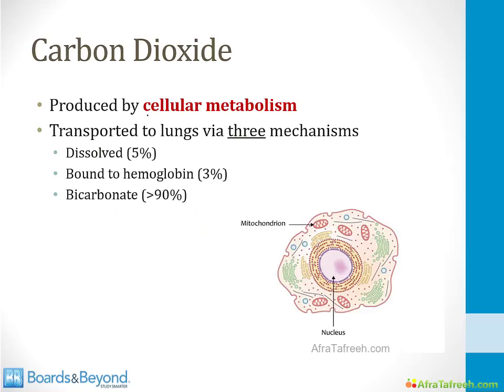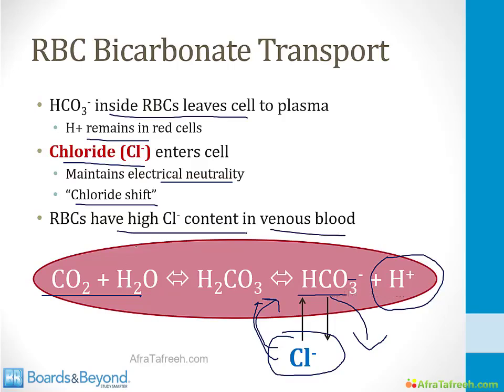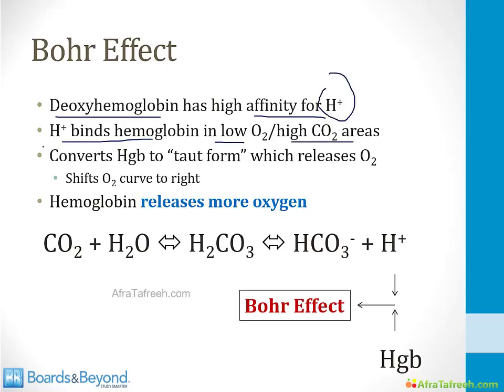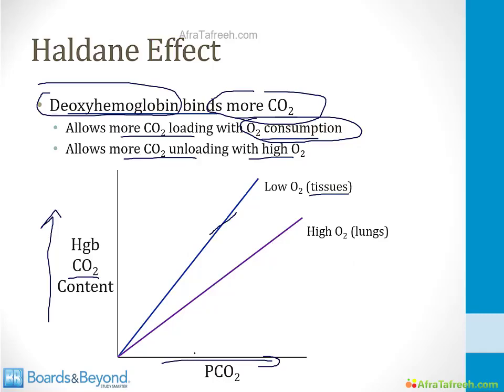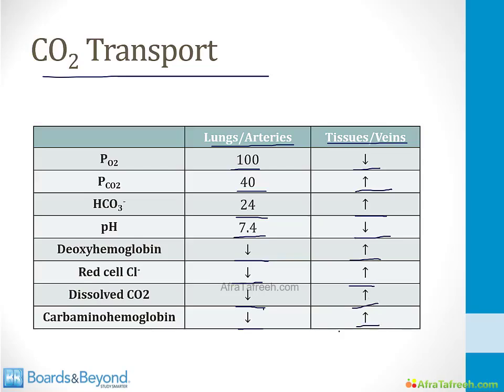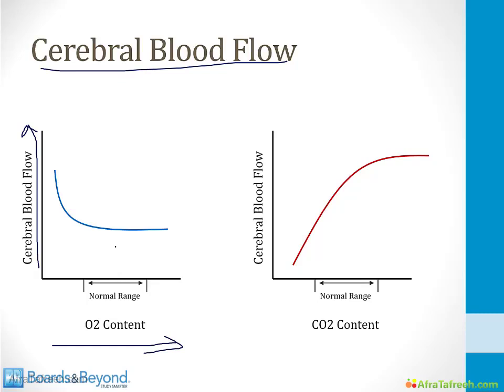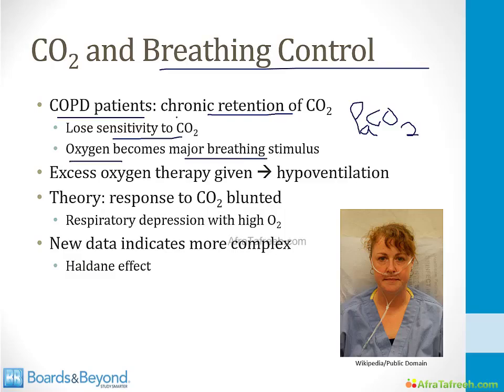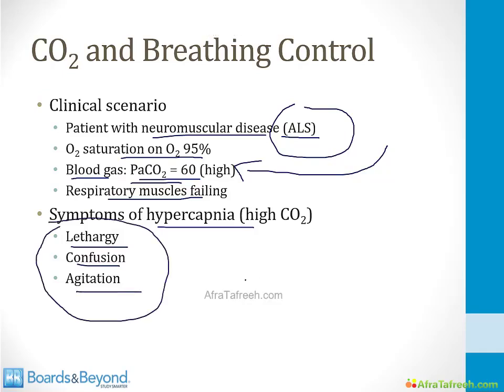Carbon Dioxide atf